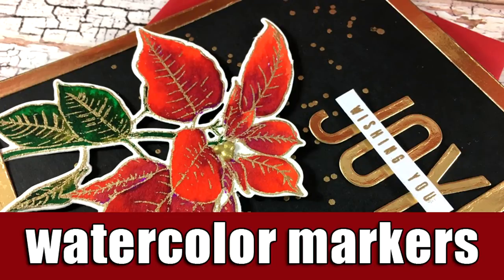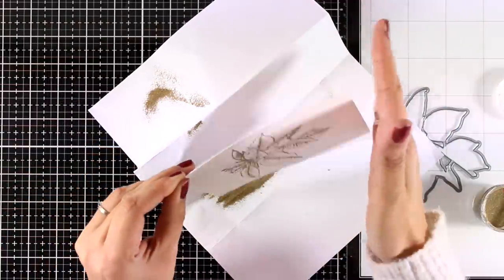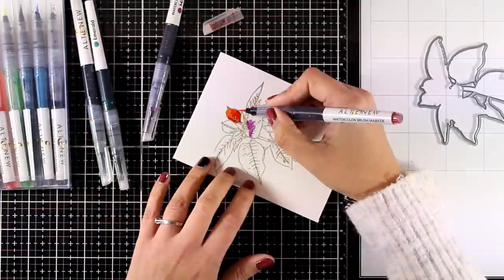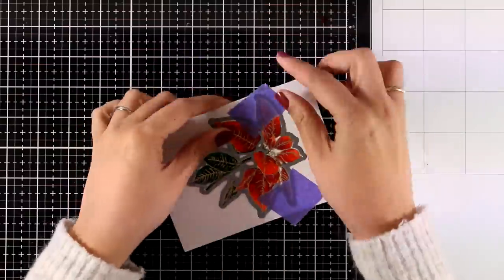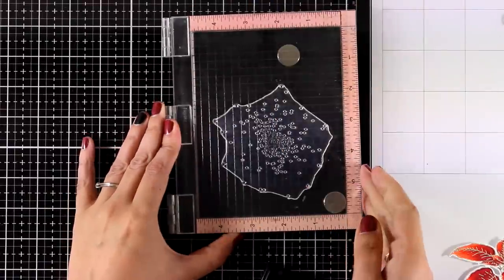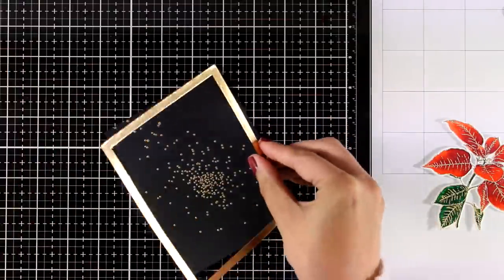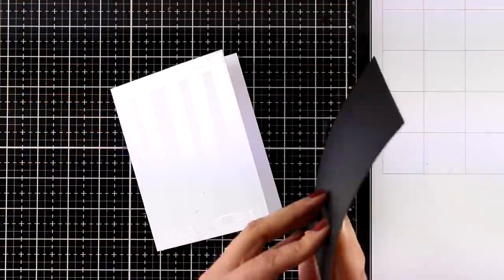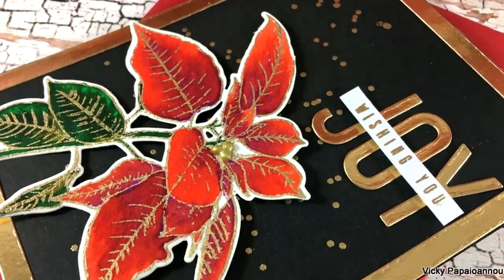coloring with watercolor markers | crafty friends blog hop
Holiday card using watercolor brush markers.

• Tim Holtz - Idea-ology Collection - 8 x 8 Kraft Stock - Metallic